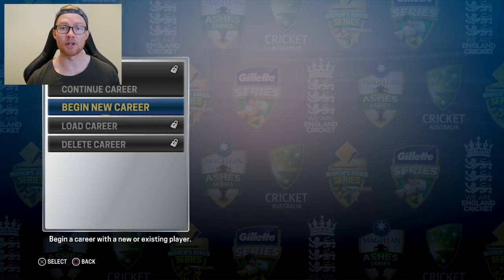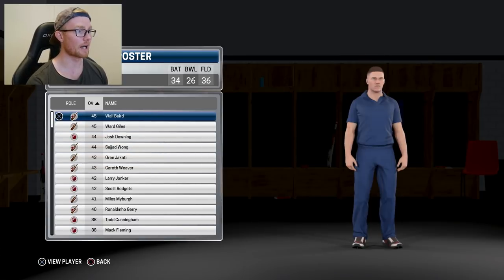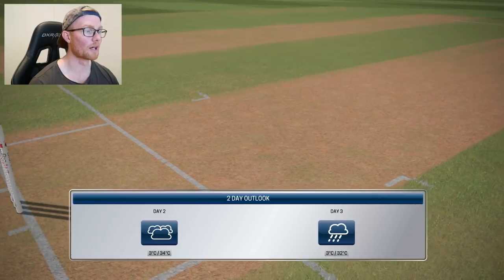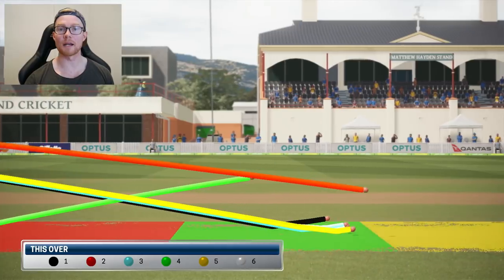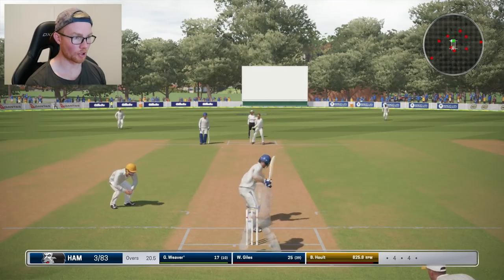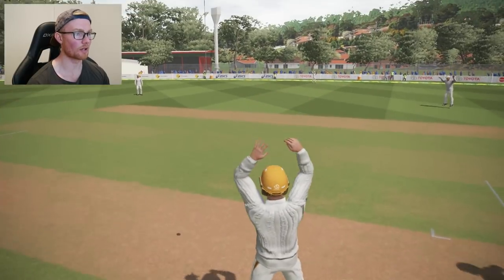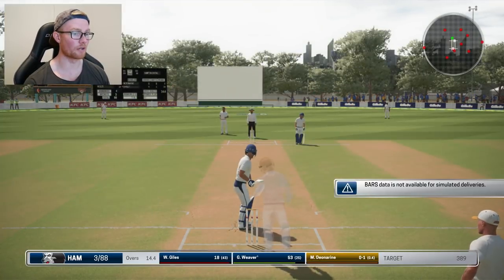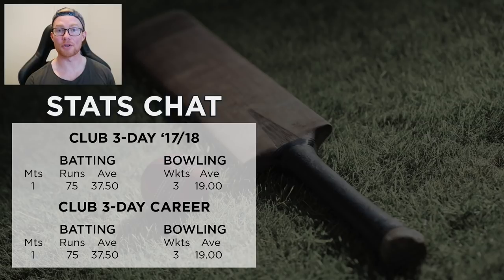ASHES CRICKET | CAREER MODE #1 | CLUB CRICKET DEBUT!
Hey team and welcome to the first episode of this Ashes Cricket career mode! I am extremely excited to get started and in today's episode we are going to make our club cricket debut with a three-day match! I've decided to play as a bowling all-rounder again as I reckon we have some unfinished business from our previous career mode. So sit back, grab a froth or 5 and get amongst some Ashes Cricket action!